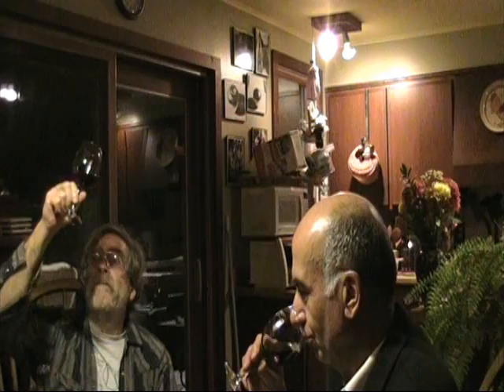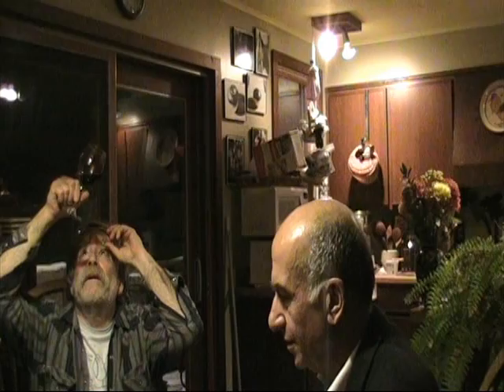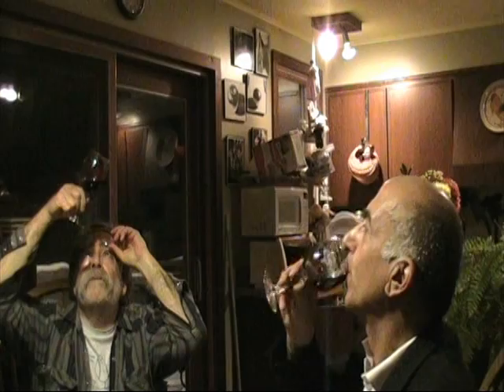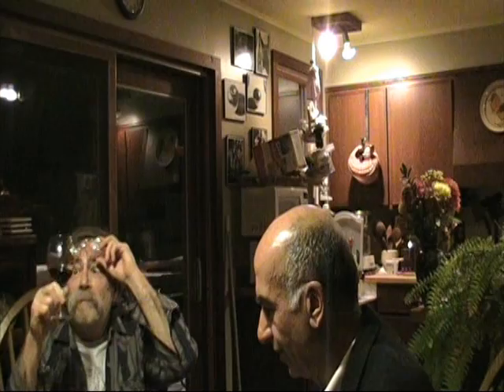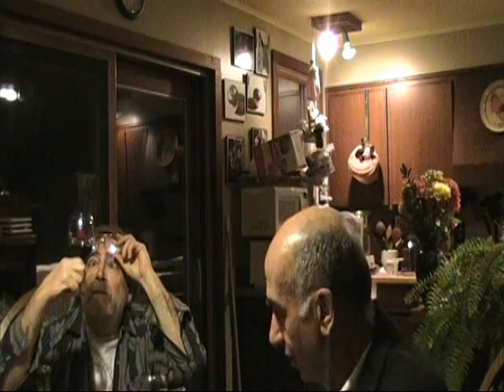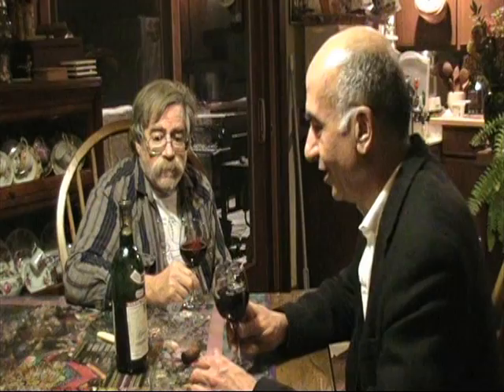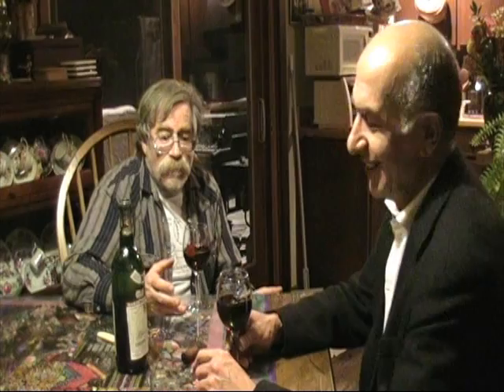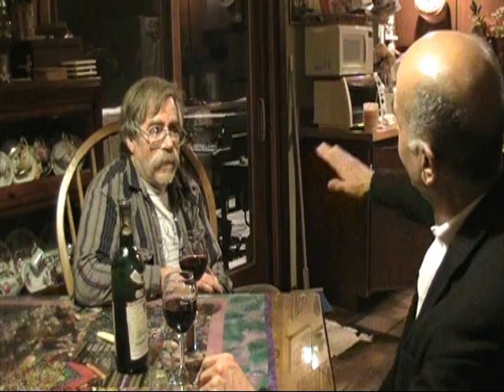Tasting a 1974 Buena Vista Haraszthy Cellars Part 2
Tasting a 1974 Buena Vista  Haraszthy Cellars Part 2   Agoston Haraszthy emigrated to the U.S. in 1842 . He built Buena Vista winery in Sonoma in1857, arguably the first winery in California. Following construction he imported the first full array of European wine varieties into California in 1861. The effort resulted in him being referred to as, "The Father of California Viticulture."  The 1974 was made from the grapes from his original vineyards.  After tasting it  and starting to get a buzz Anthony and Jeff go off on a silly argument that has been going on for 40+ years ---French vs  CA wines. Maybe One or two real thoughts.